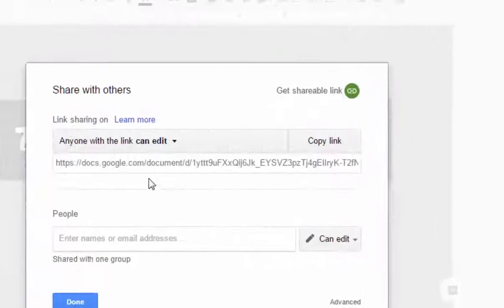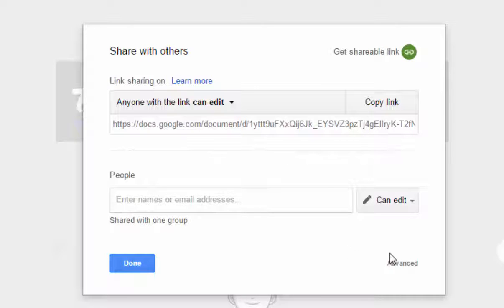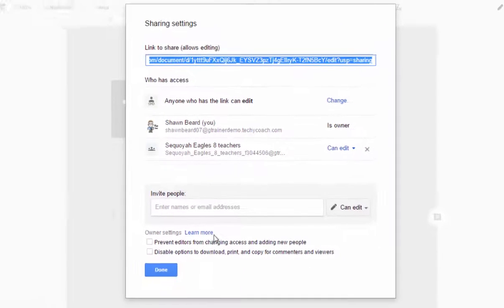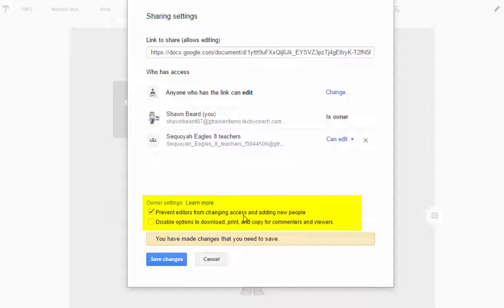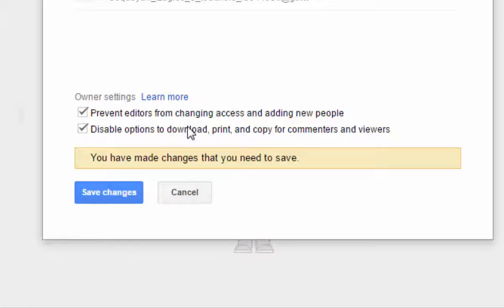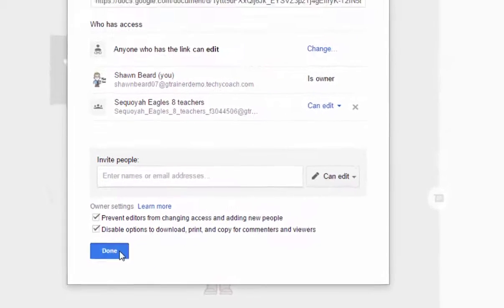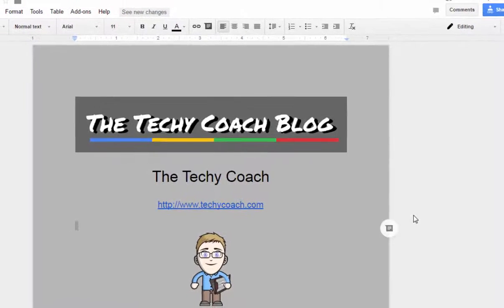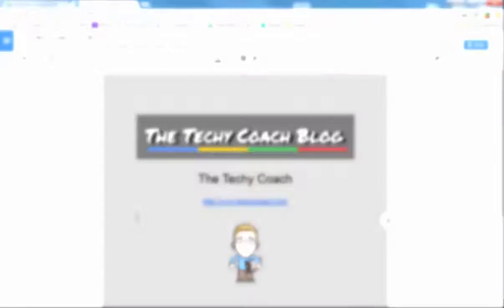How to Limit Access Features for Shared Google Files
This video explains how to place limits on how shared users access your Google Files.